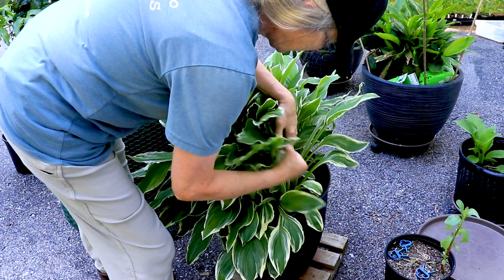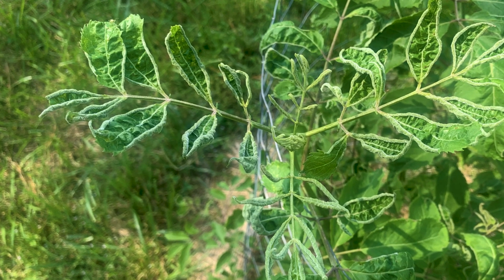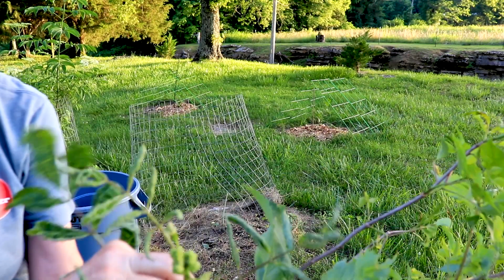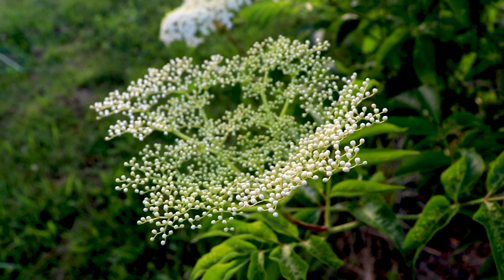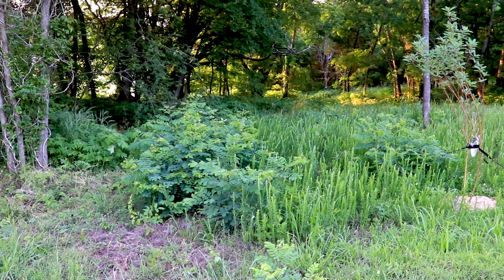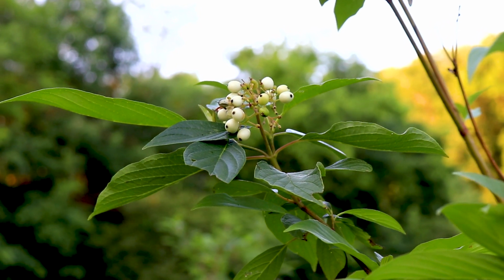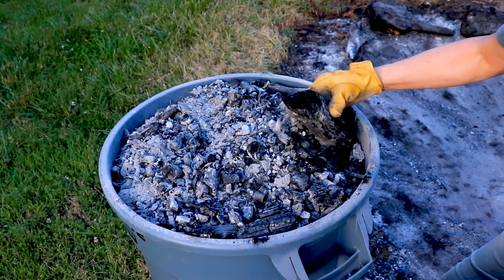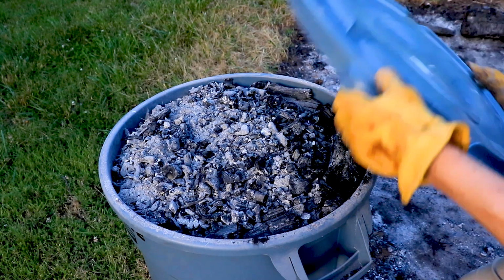BEAT THE HEAT, do chores at SUNSET! Saving Biochar and more!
BEAT THE HEAT, do chores at SUNSET! Saving Biochar and more! I cut down an elderberry with verticillium wilt, discover berries on dogwoods, and get in before dark. City girl urban gardener turns late bloomer homesteader!